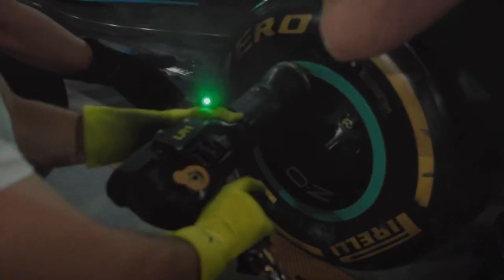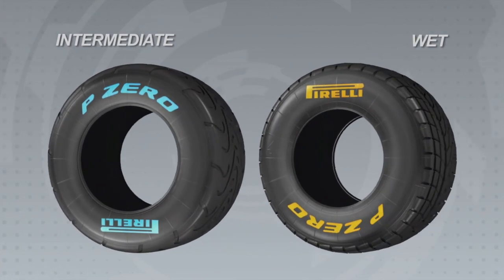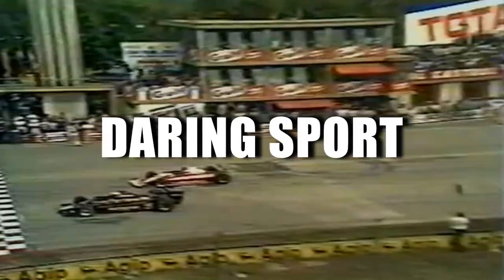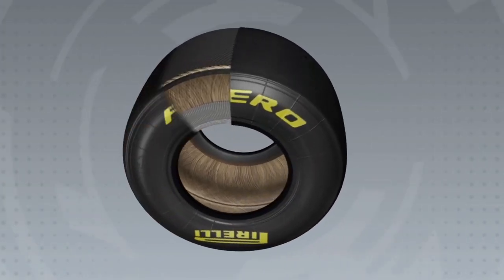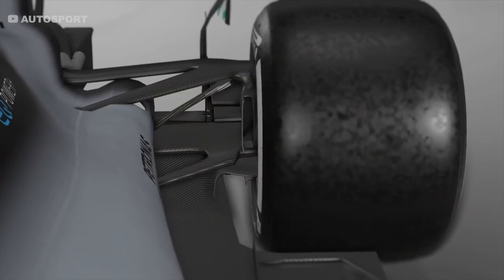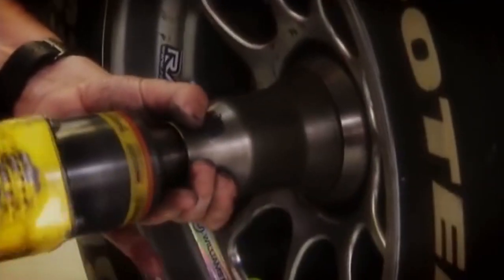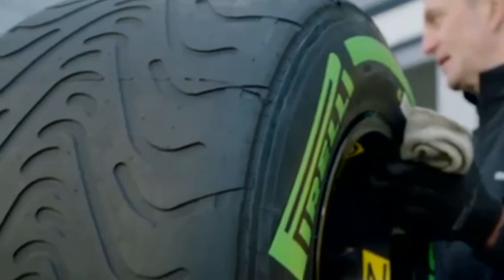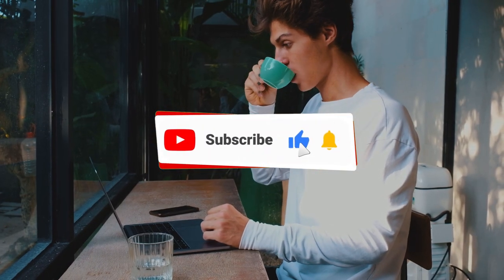70 Years of Formula 1 Wheel Development in 8 minutes!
Formula 1 wheels have taken many forms over the years with Pirelli being at the forefront of supplying the tyres. This short video shows a few of the highlights of how formula 1 wheels have changed through history.

Be sure to follow the Crazy Speed Facebook page to keep up to date with everything going on at the channel